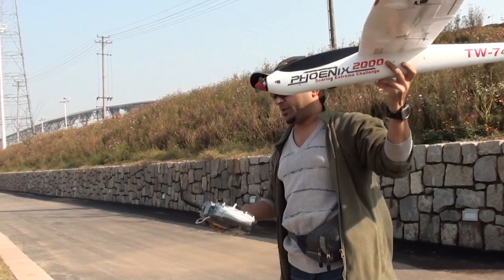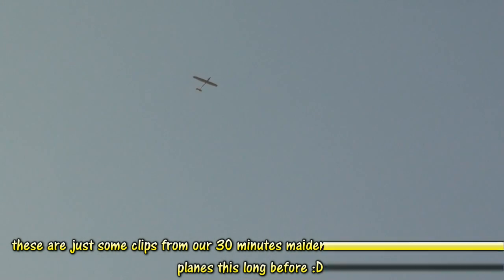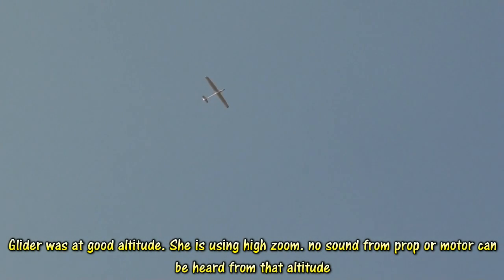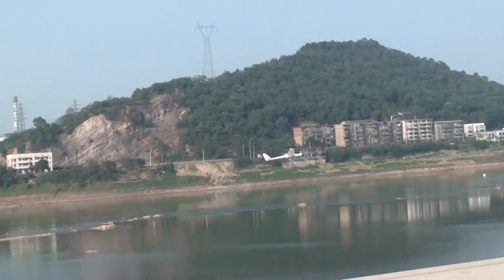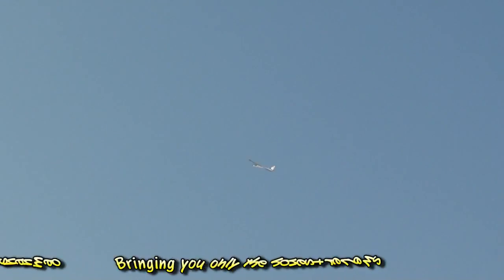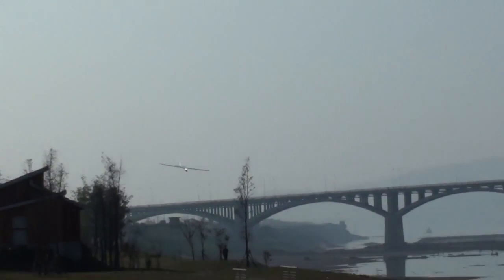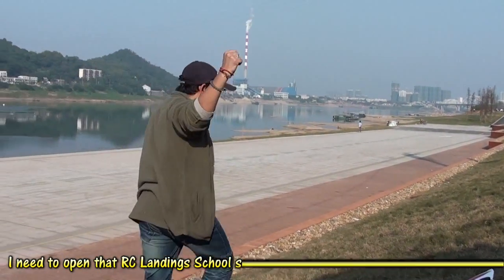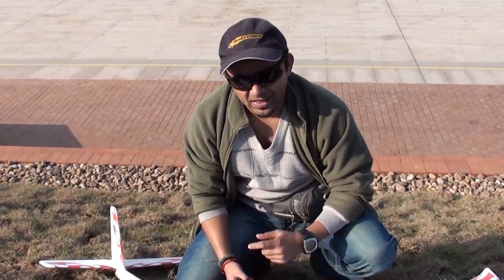Phoenix 2000 Glider Maiden Flight